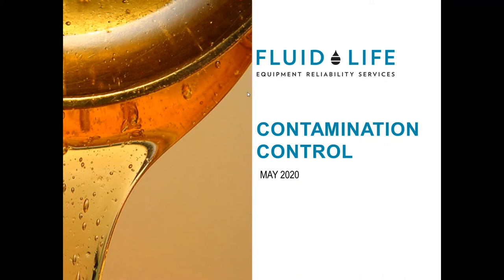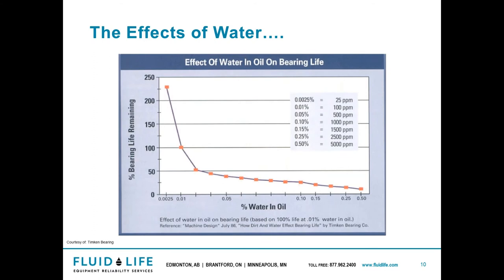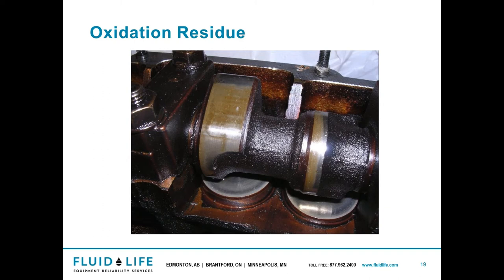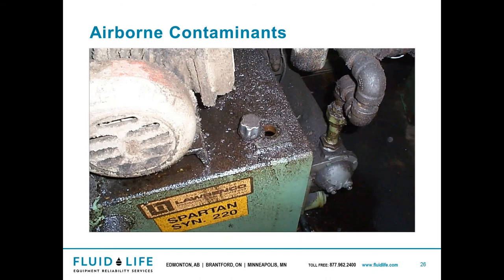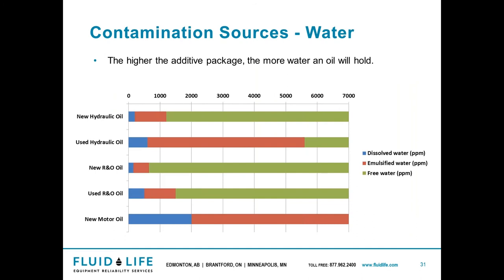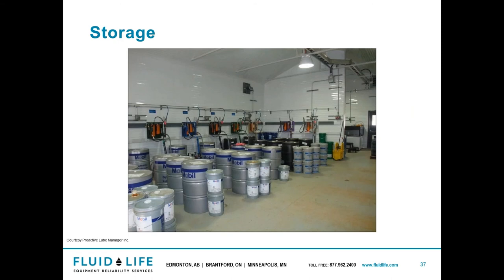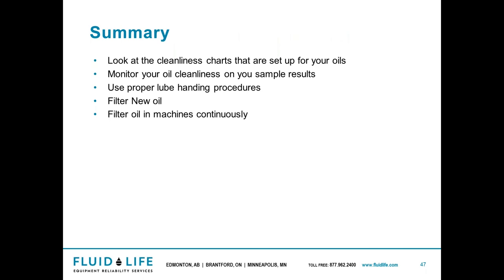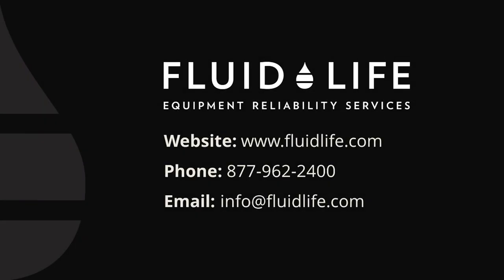Fluid Life Webinar Series Contamination Control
In this webinar you will learn:

1) What contamination is and how it affects asset life;

2) How to identify the primary sources of contamination; and

3) How to reduce the effects contamination.